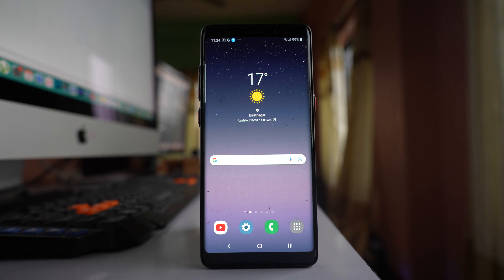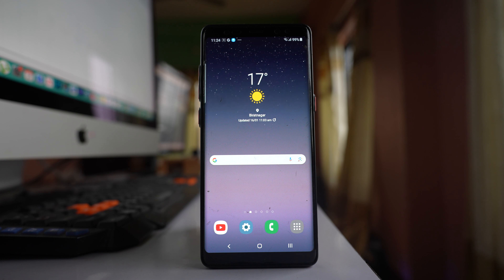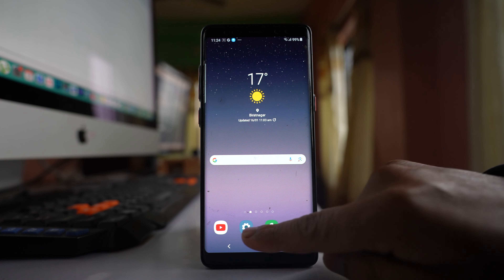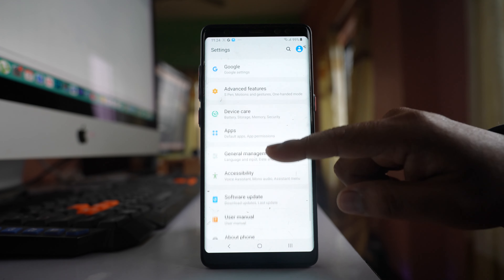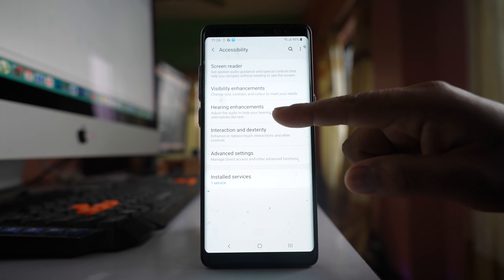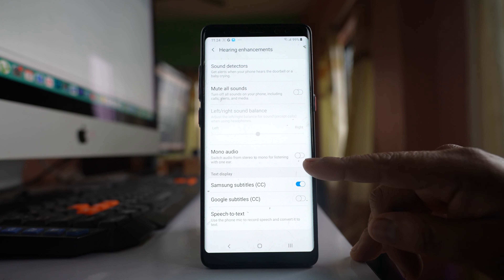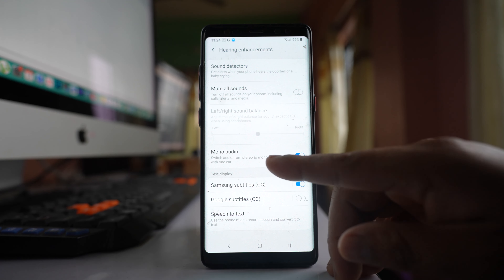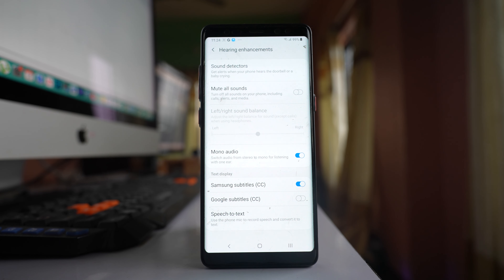Why only one side of earphone works with your Samsung phone but works both side on other phone | Fix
If only one side of your phone works in your Samsung phone but both sides work with other phone then what you do is go to "settings" here. Scroll down. Go to this option "Accessibility". Go to this option "Hearing Enhancement" and if you see there is an option here "Mono Audio". If it is enabled like this one then what happens is the audio will be switched from stereo to Mono for listening  with one ear. So only one side of the earphone will work. So what you do is disable this option so that you can hear from both the earphones.

This video also answers some of the queries such as:
How to fix sound coming from only one side of headset or speaker
How to fix sound coming from one earbuds
How do you fix earphones that work on one side
Why is only one of my earbuds working
How to fix earphones one side not working android